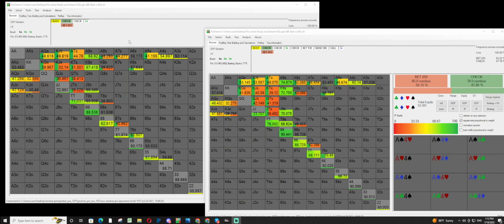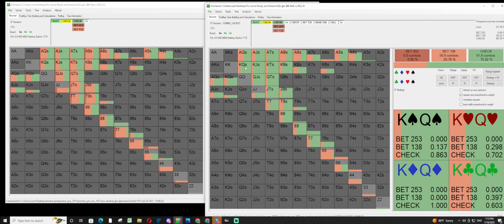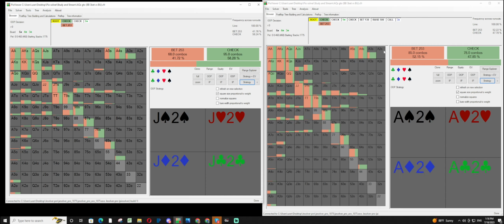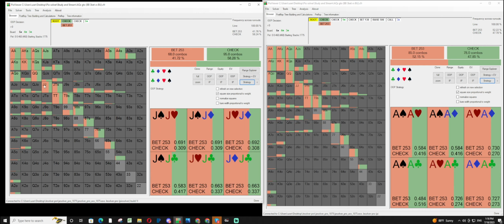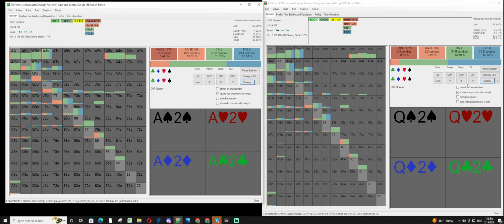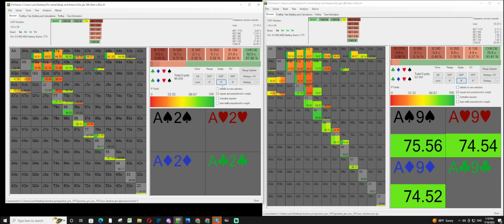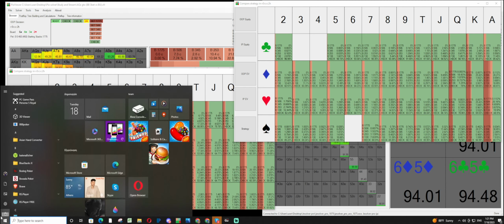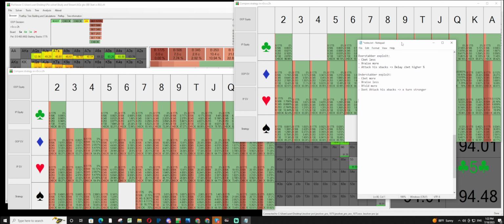Overstab vs Understab part 2